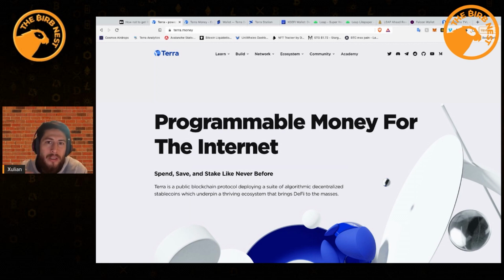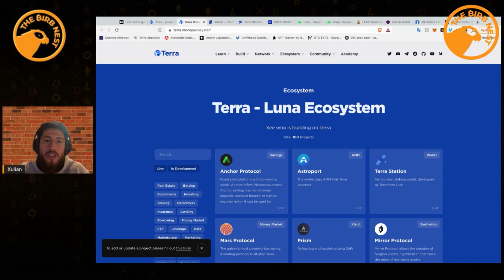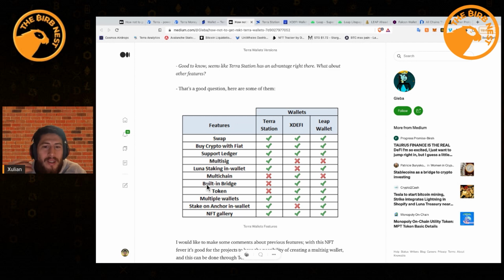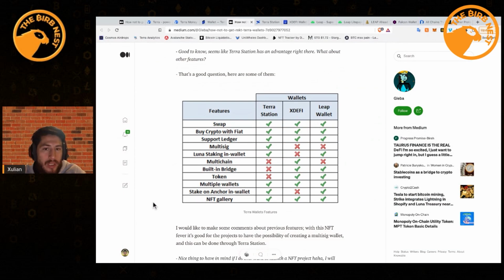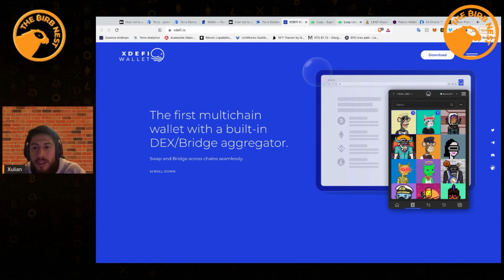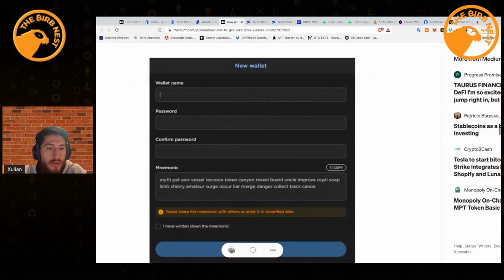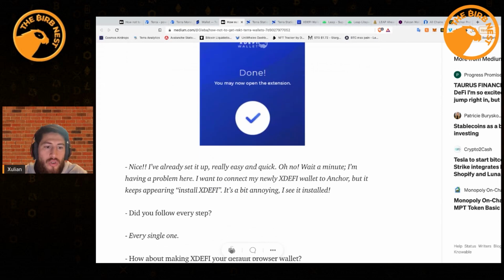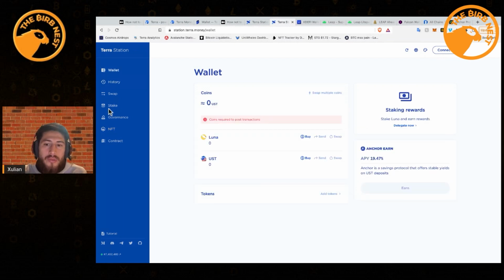Terra Tutorial #1: How To Start With Terra - LUNA Wallets & Security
In this video we did an intro to Terra! Right now it's the third largest blockchain with 30 billion in total value locked.

Given its growth we found it important to let you all know how to get exposed to Terra and how to get started safely.

As the first video in a Terra series we focused on:
- The 3 main wallets you can use
- Security
- The different pros and cons with each wallet